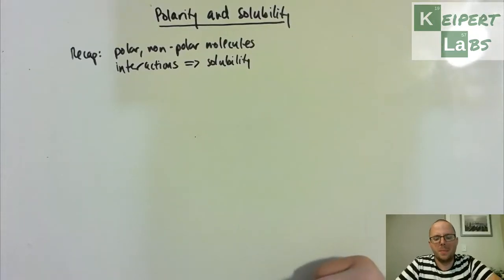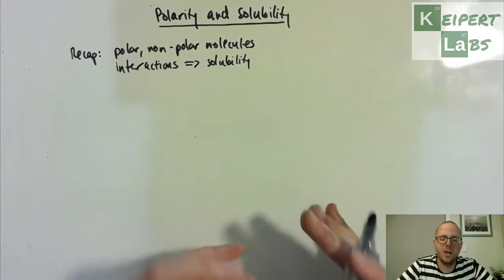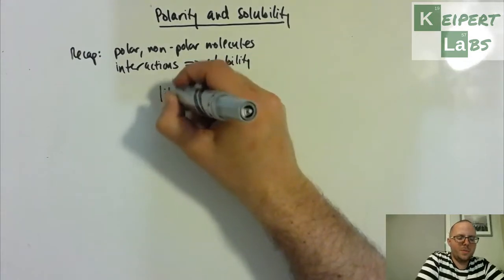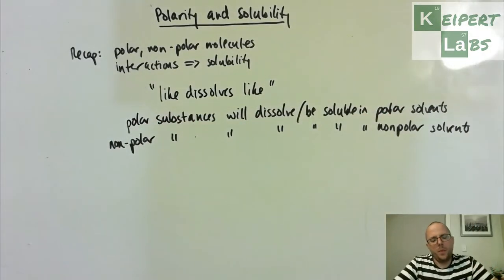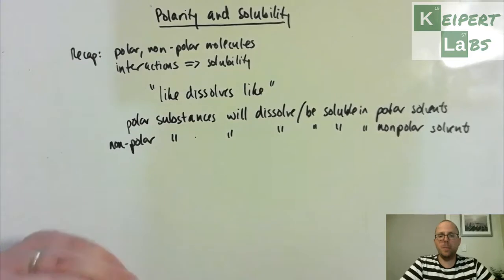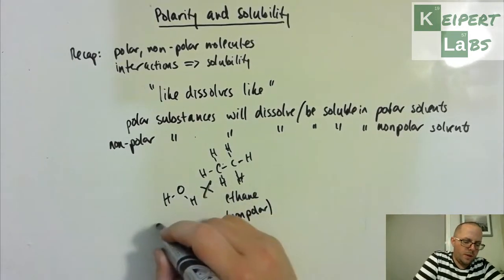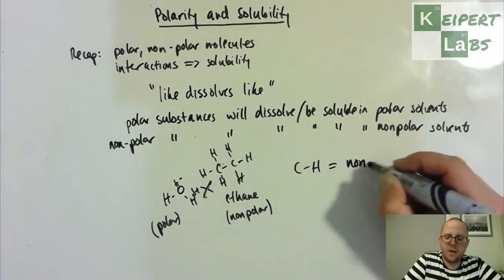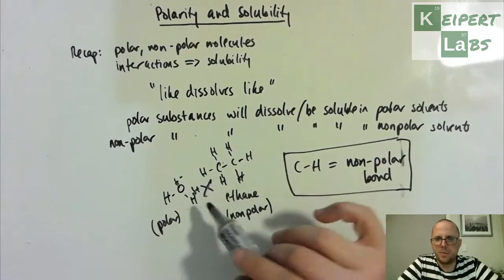Polarity and Solubility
In this episode of Keipert Labs, we'll look at how the polarity of a molecule affects its solubility - the concept of "like dissolves like". We'll look at how polar and non-polar substances interact with themselves and each other and why oil and water don't mix. Tune in to find out more!